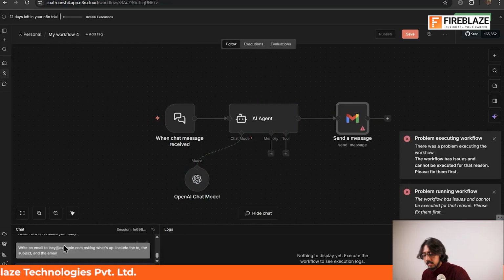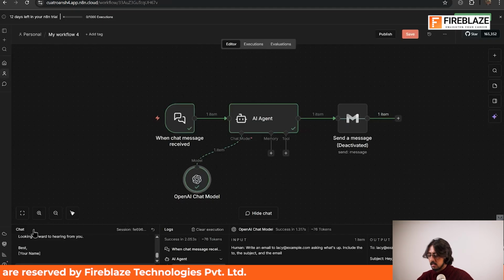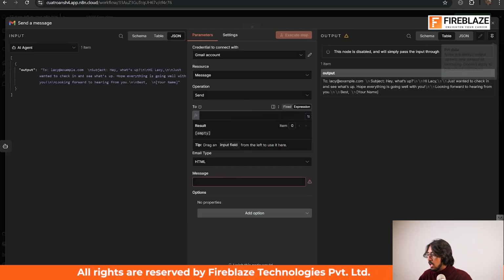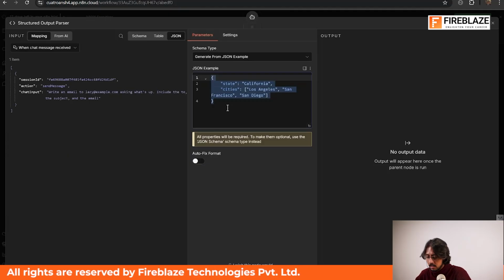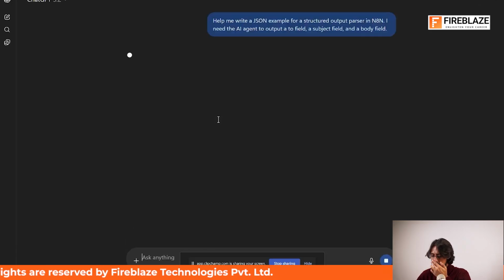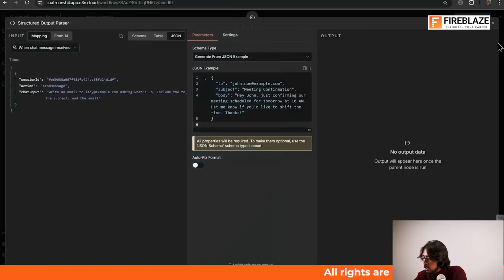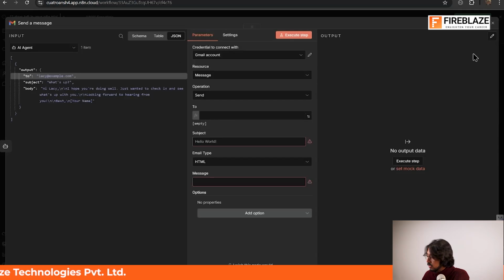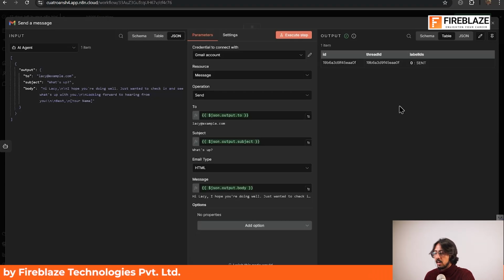Output Parser Explained | Structured AI Outputs in n8n | Fireblaze AI School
In this video, we cover Output Parser, a critical concept used to convert raw AI responses into clean, structured, and usable data inside n8n workflows.
Without output parsing, AI responses can be inconsistent and hard to automate. With an Output Parser, you can reliably extract JSON, fields, values, and decisions from AI outputs and use them in downstream automation.

✨ What you’ll learn in this session:
✅ What an Output Parser is
✅ Why structured outputs are important in AI workflows
✅ Parsing AI responses into JSON & fields
✅ Using Output Parser inside n8n
✅ Real-world n8n automation examples
✅ Best practices for reliable AI outputs

📜 NASSCOM-approved certification
🤖 Hands-on n8n & AI automation projects